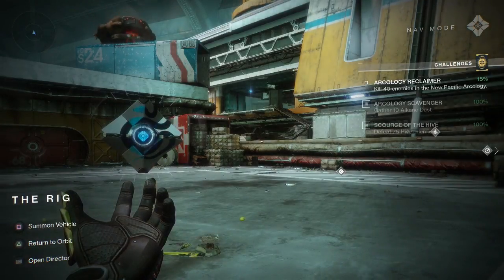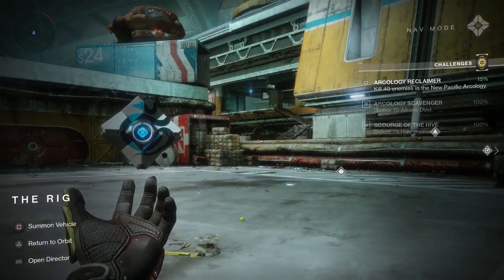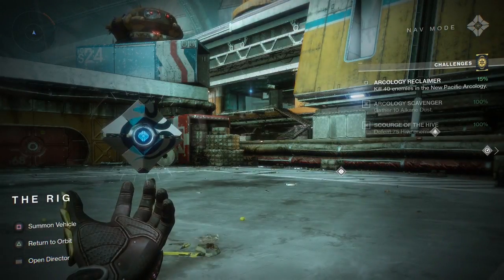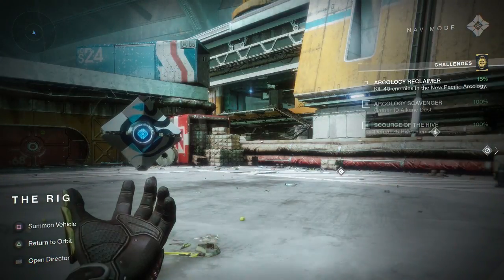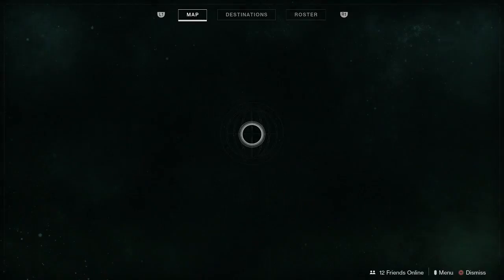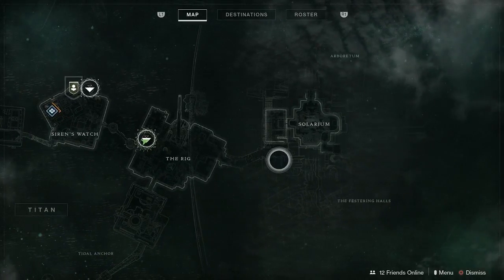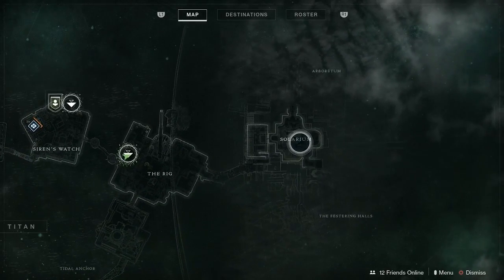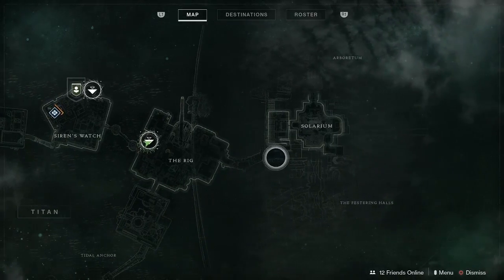Destiny 2 Arcology Reclaimer New Pacific Arcology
I show you the location of the New Pacific Arcology on Titan.